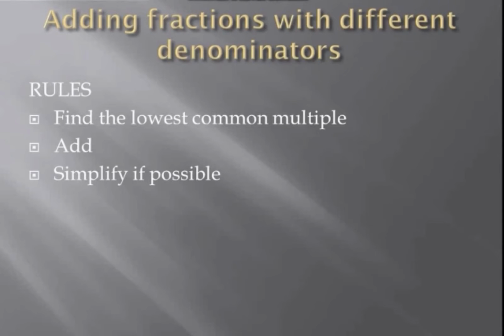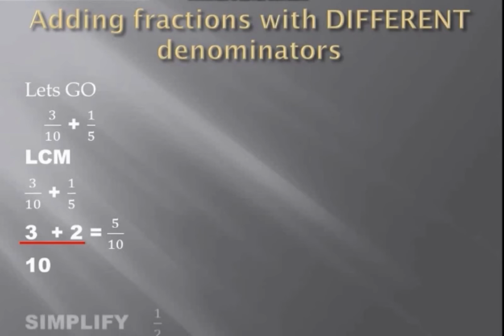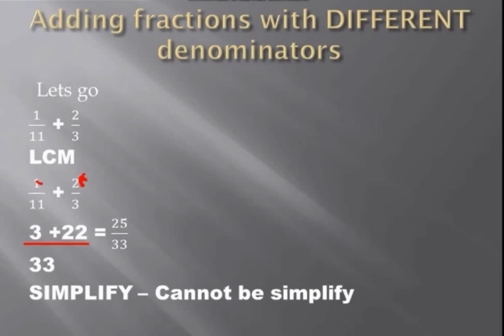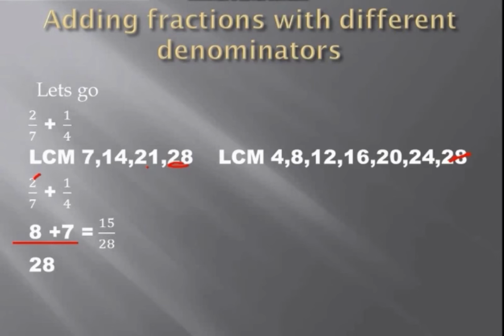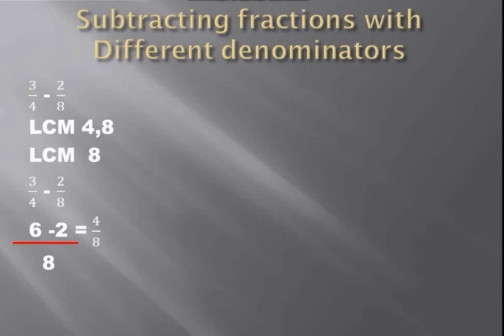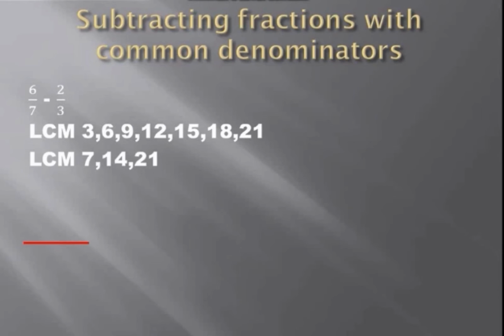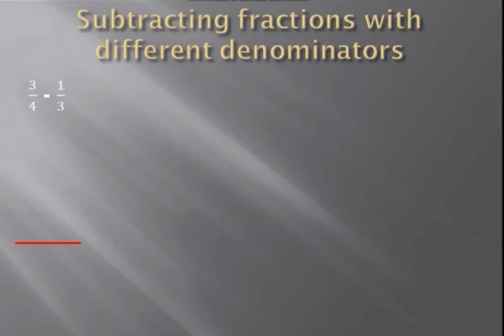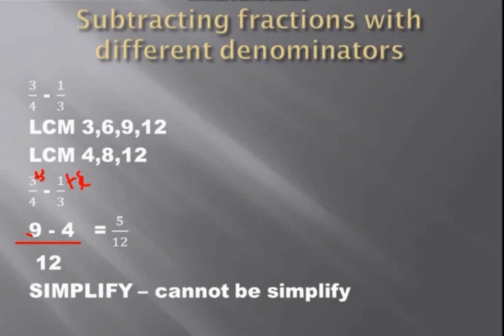Adding and subtracting fractions with different denominators